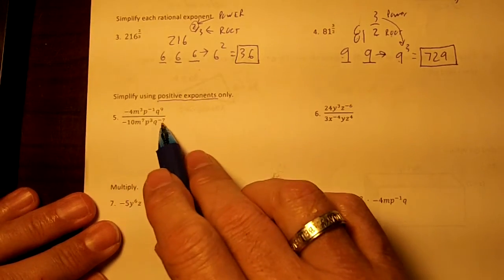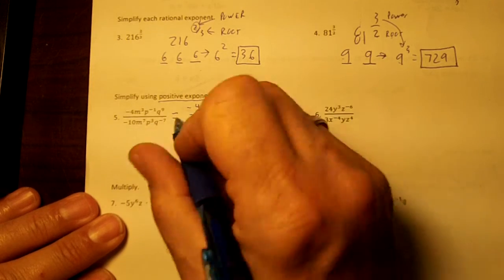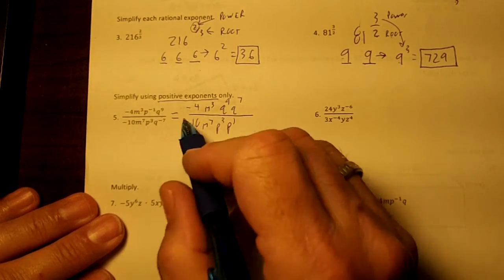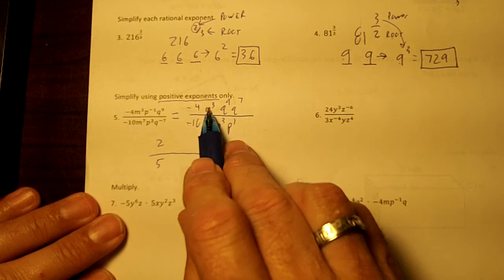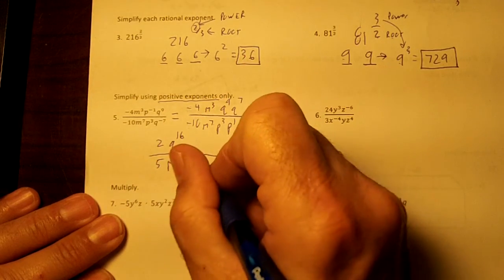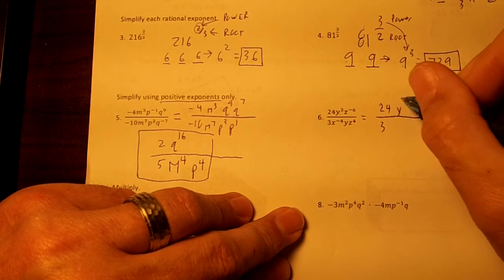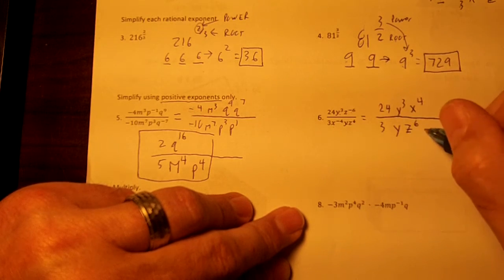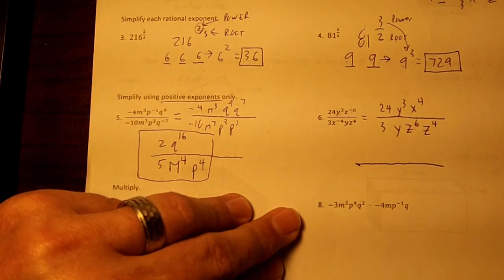PAP ALG 4TH 6 WK TEST REV 2016 03